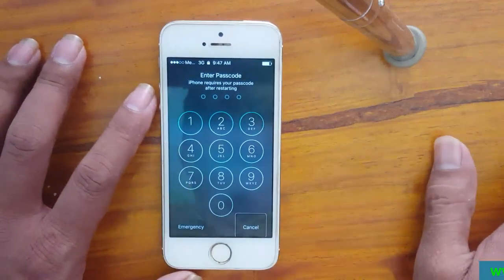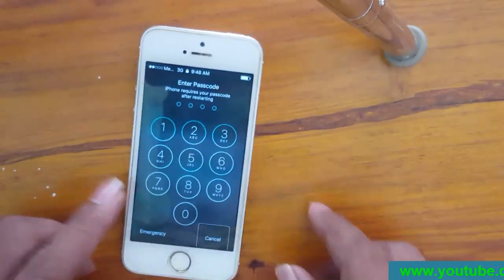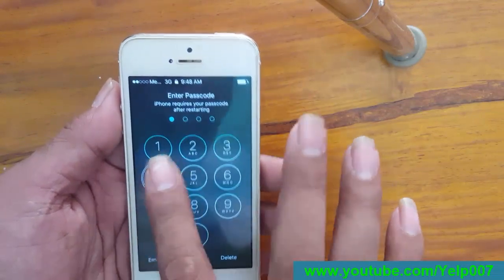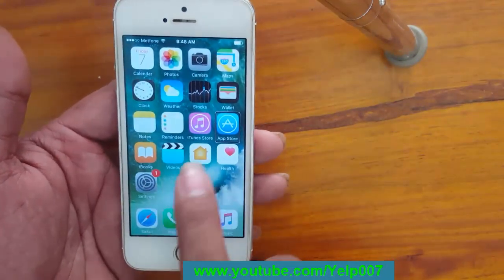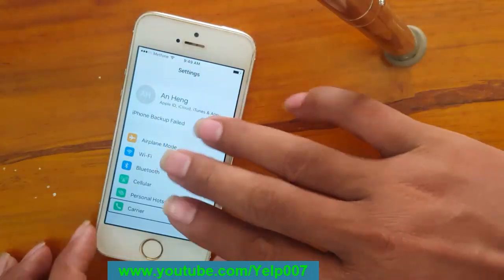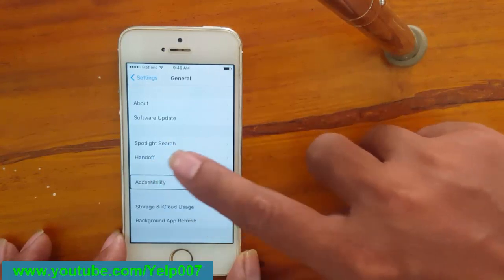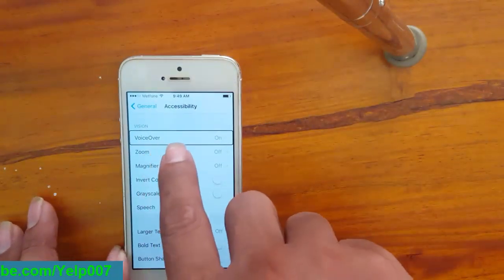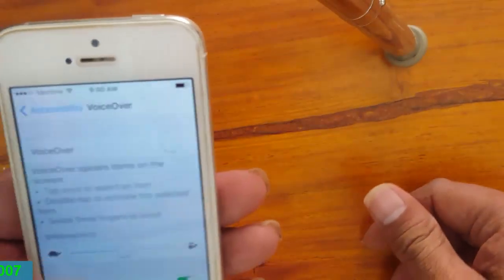How to Turn Voice Over on or off - Apple iPhone / Remove talk back easy quickly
Watching More Videos Useful Bellow :

1-unlock icloud​✔️ || Remove iCloud✔️ || Baypass icloud✔️ || Any iOS✔️ iphone | ipad -2018

2-Remove iCloud activation lock ,iphone icloud unlock free,New Method 2018 latest

4-How To Remove iCloud / Remove ID from Find My Iphone without Password , Reset Apple ID Easy 2017